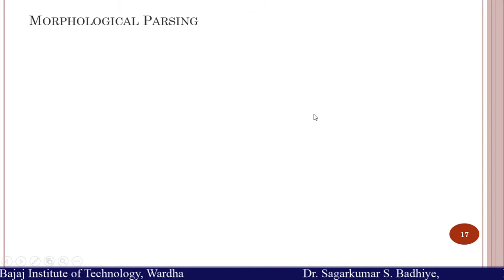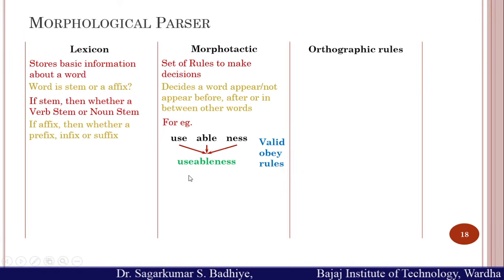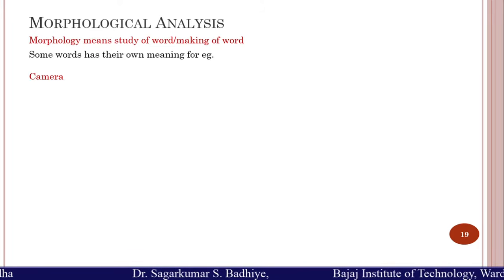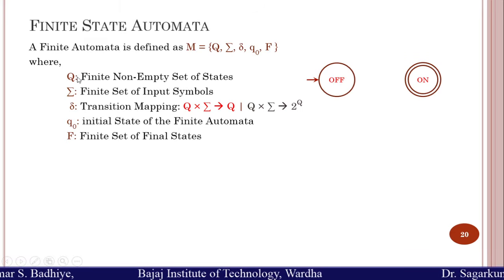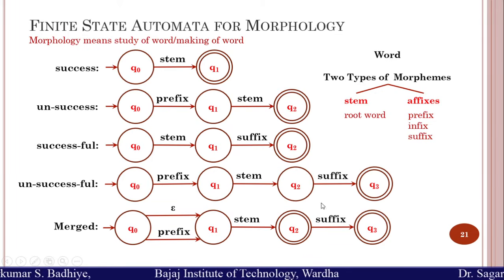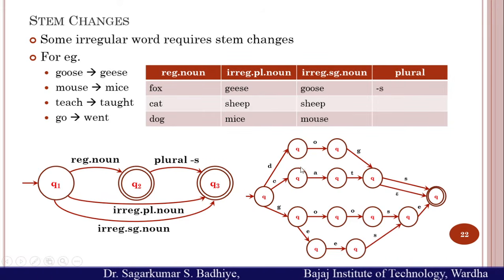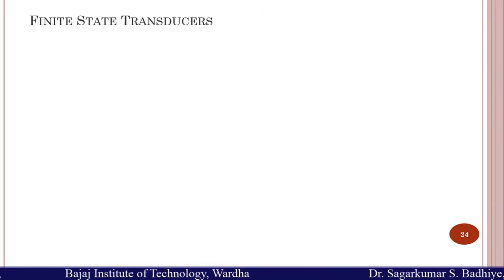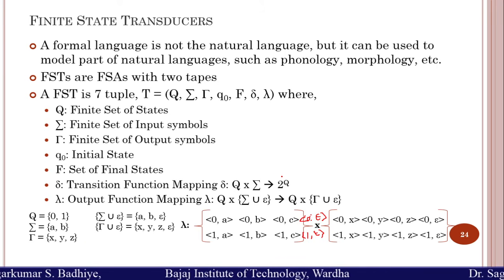Morphological Analysis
Here I have explained Morphological Analysis and FSAs and FSTs